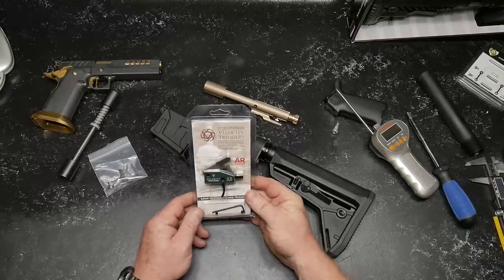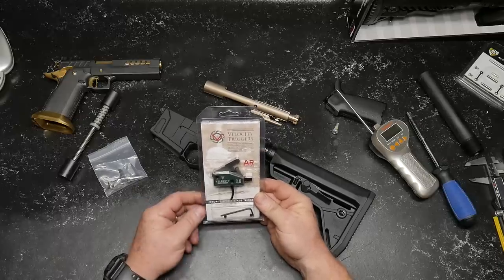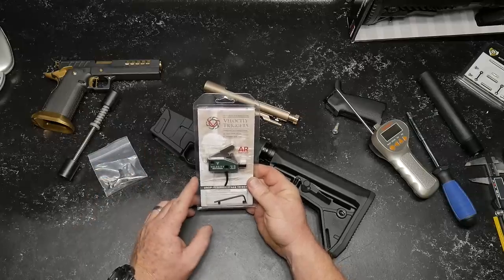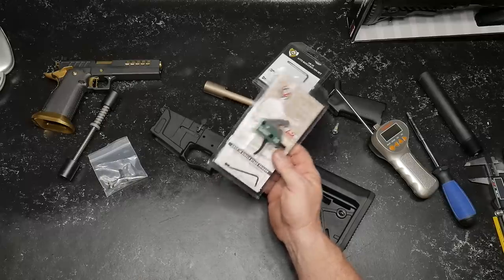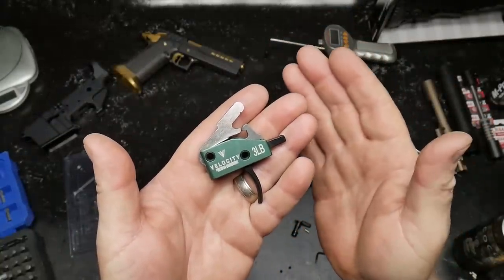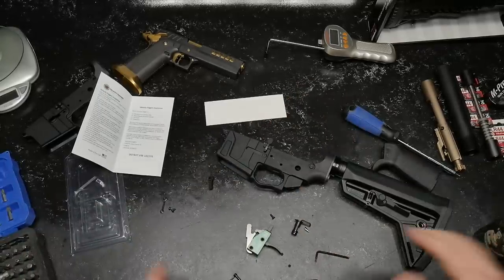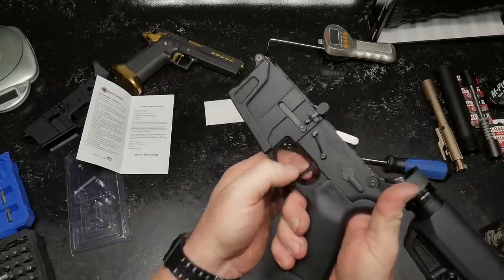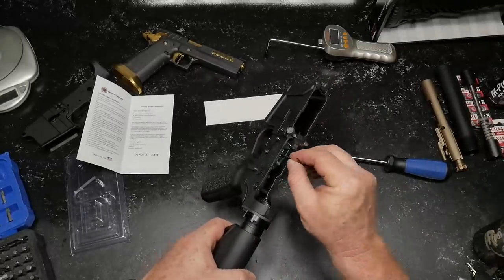Velocity Trigger Classic AR Trigger! First Look and Install